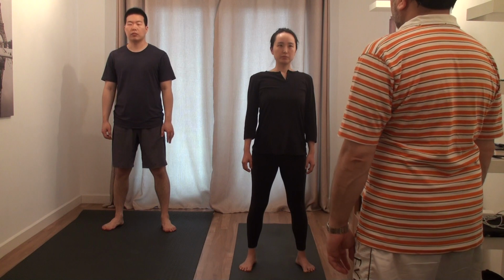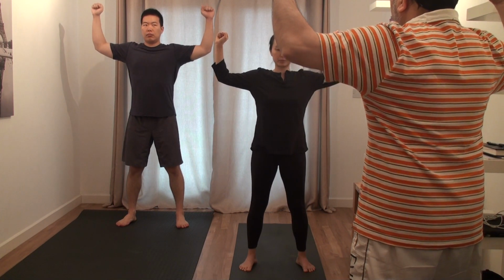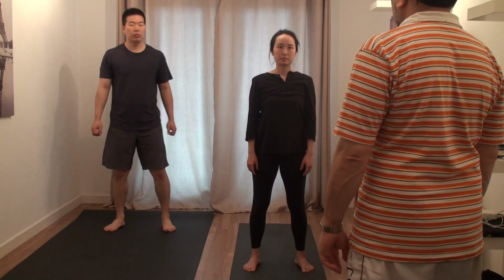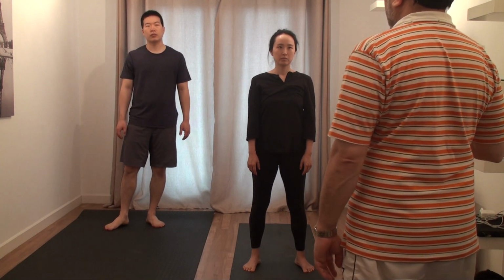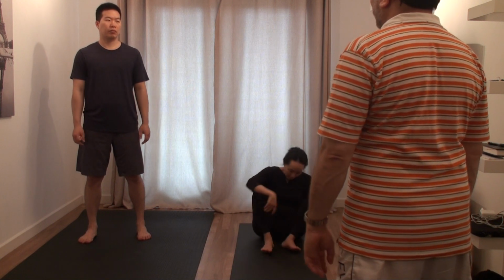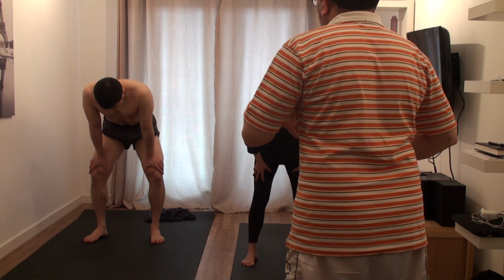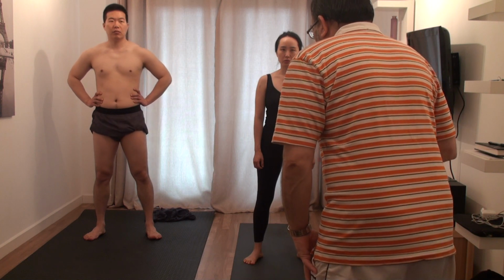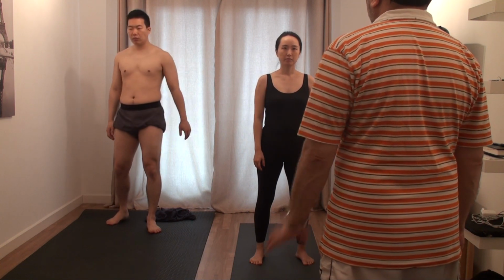[2018-03-31] Swami Dev Murti Ji - Introductory Yoga Course - Day 4 - Session 19 (00096.MTS)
The following Amazon Kindle books are available:

Yoga In Daily Life by Swami Dev Murti Ji: Written by Jack K Boulton and John R More:

Yoga in Practice by Swami Dev Murti Ji: Written by Jack K Boulton and John R More

A Living Messiah: Himalayan Yoga Maharishi Swami Dev Murti Ji:

Alternatively, I can provide all three books in pdf format if you send payment of £16 (GBP or equivalent) by PayPal (or another method) to . If it is more convenient in India, you can send payment by PayTM to a phone number that I can provide by email.